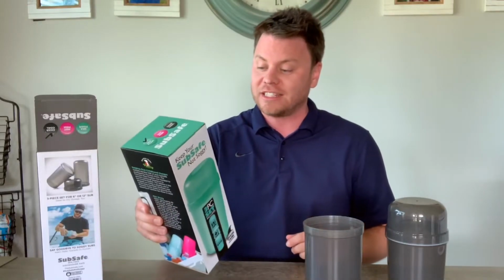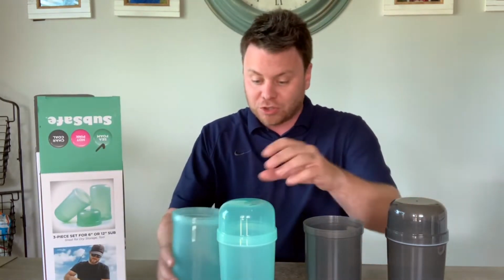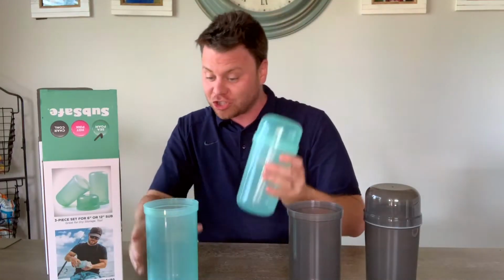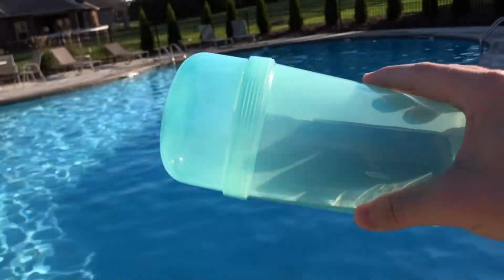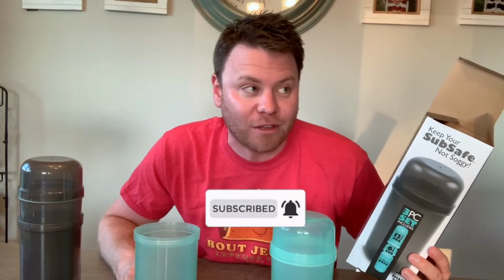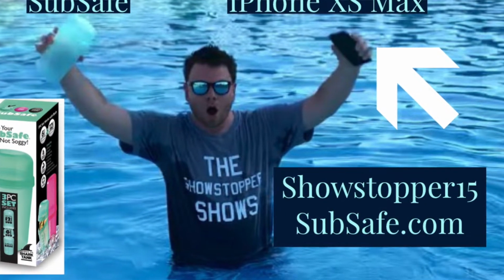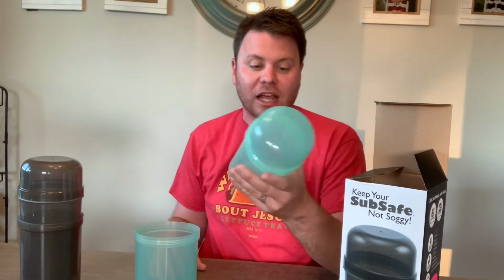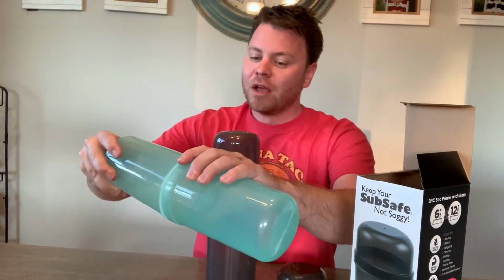I Throw my $1250 Apple iPhone XS MAX in the POOL! SubSafe Review!! | Must OR Bust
I Throw my $1250 Apple iPhone XS MAX in the POOL! SubSafe Review!!

Rakuten - $40 back now!! Use this link and sign up for Rakuten

Check Out The Review Crew On IG @TheReviewCrew

Great Christmas idea!! Featured on Forbes Holiday Gift Guide!! Coffeecookie.com